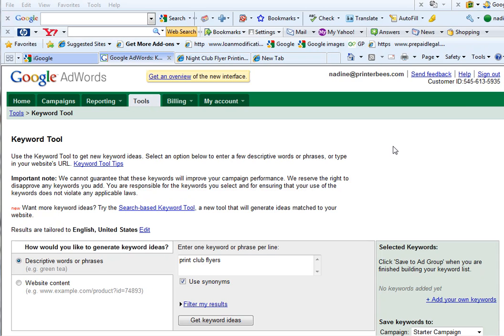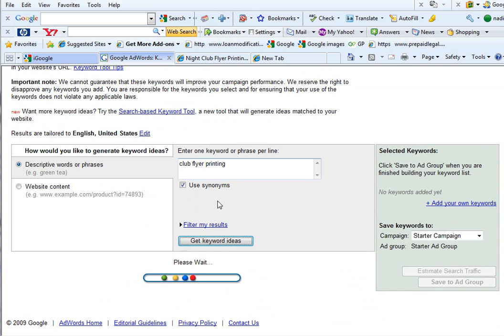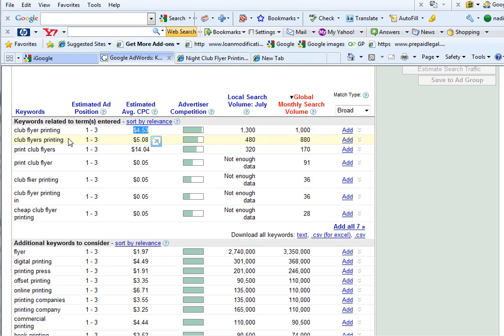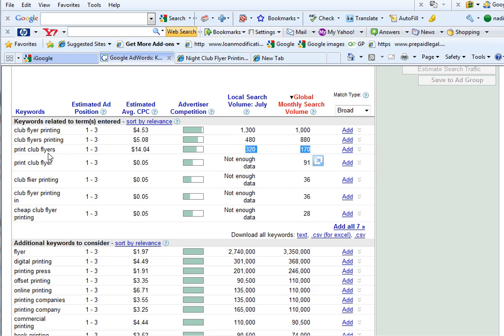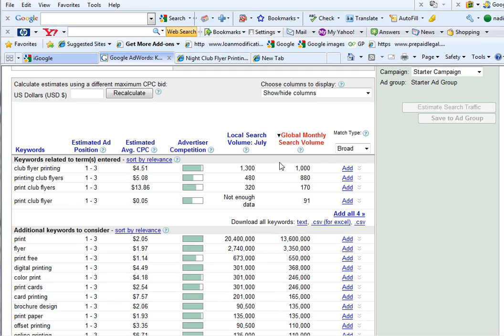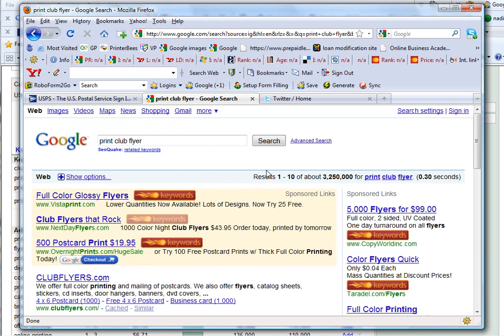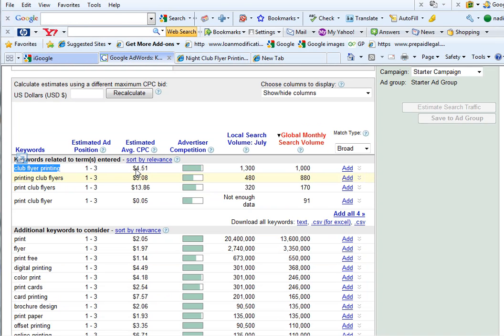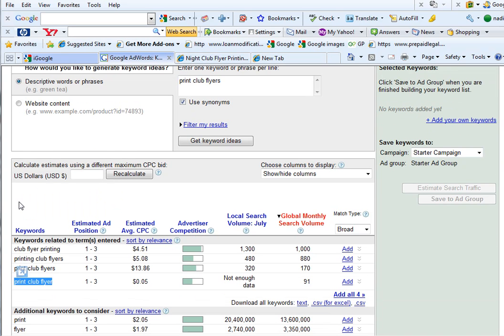club flyer printing key word research